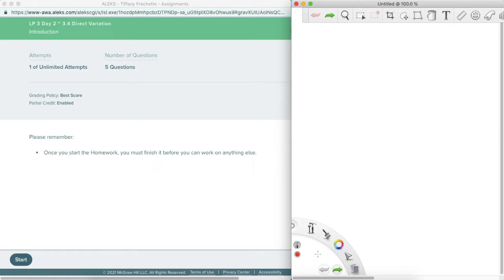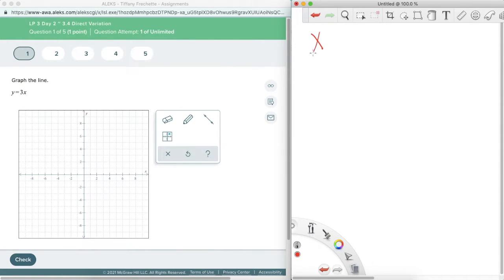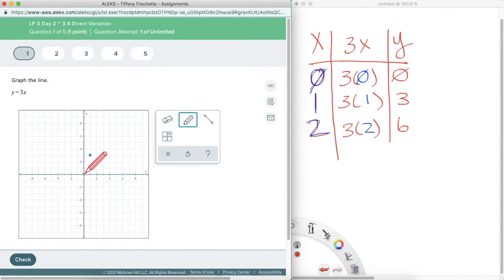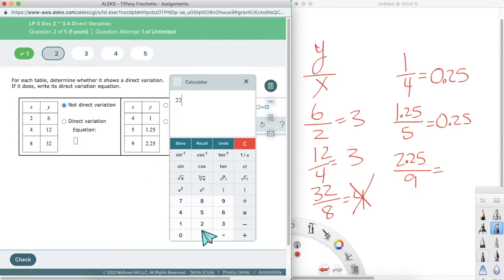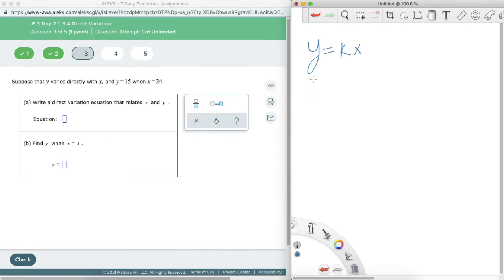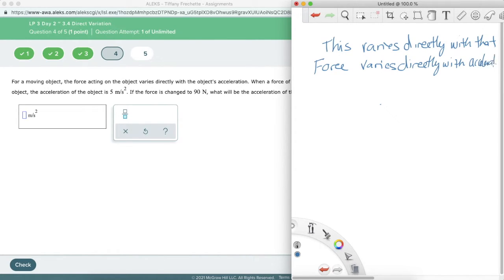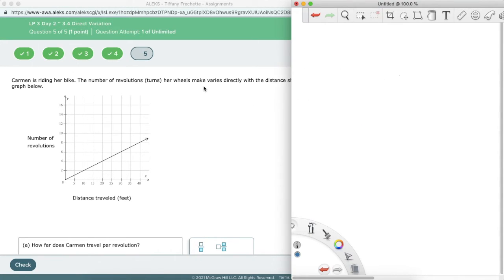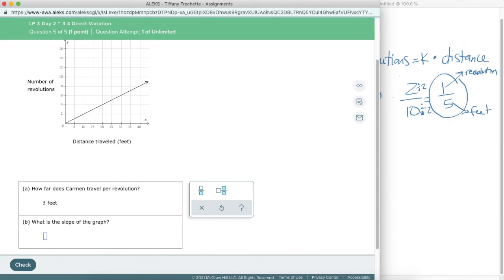3.4 Direct Variation IM I